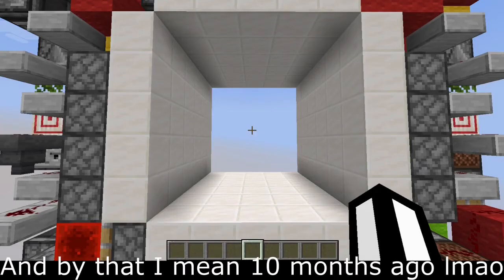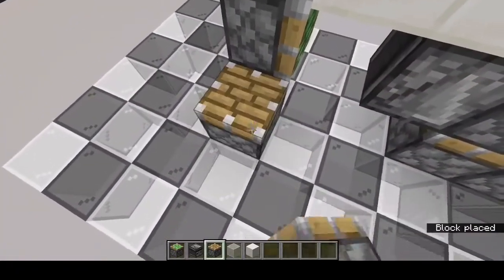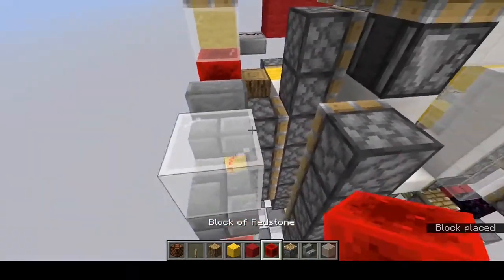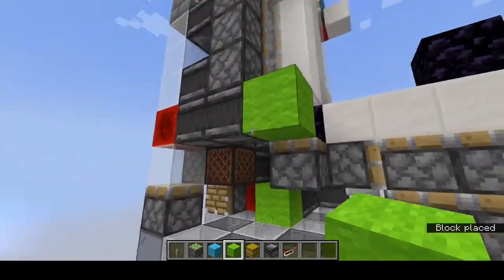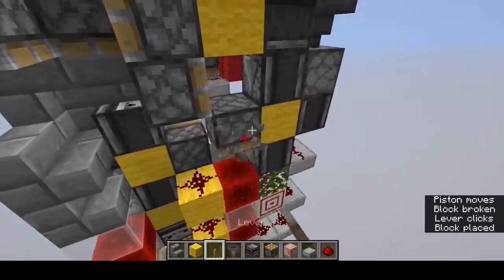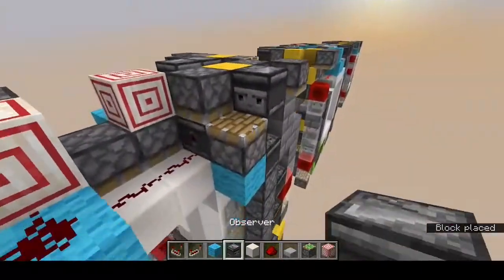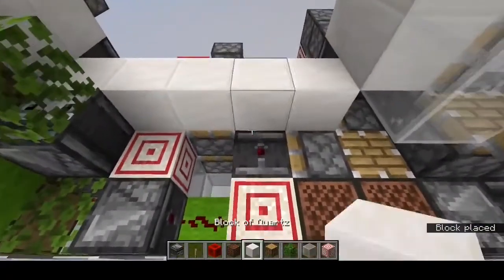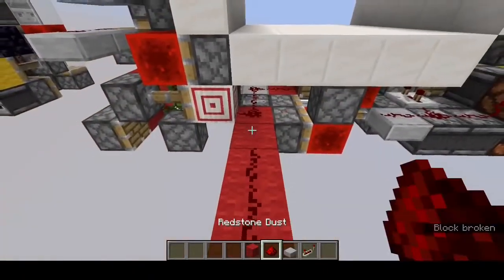Fastest 858b 5x5 piston door Tutorial(0.45c, 0.9o)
**As of January of 2023 there is new smallest by Lum3nd0 and Rainue 0.9 5x5, however this is still the fastest 858 blocks 5x5**

This door is an improved version of a door I posted to YouTube about 10 months ago. Unfortunately it broke in 1.18.2 so I fixed it.

0:00 Intro
0:27 Material list
1:06 Size requirements
1:15 Layout
4:18 Input line
5:48 Right side
11:58 Left side
17:04 Top
20:36 Bottom
25:06 Important info
25:34 Locational fix
26:23 Outro

Newest terms:
No input delay on either edge.
Closes in: 0.4+ 8gt reset
Opens in: 0.85+ 2gt of reset

If you don't understand any of why/ how this door works, I don't blame you, I didn't explain much in this video. You can check out lum3nd0's tutorial on his 858 to understand how the 858 0.9 doors work:

Also if this video gets like 15 likes I might make a more in depth explanation on this door.

Thanks to memer he noticed 2 issues with the tutorial that I went in and fixed. He also was there when I made the first prototype of this door.

Sorry I reuploaded this three times, it was missing some parts in the tutorial so I edited that back in. I hope this tutorial is good enough to be able to build this door.